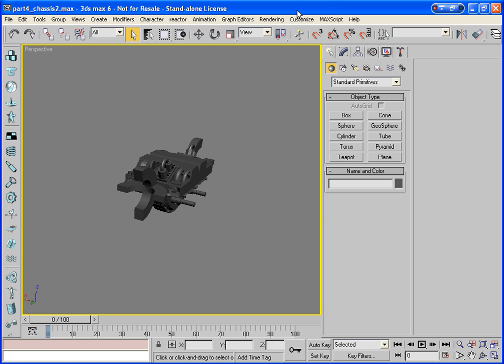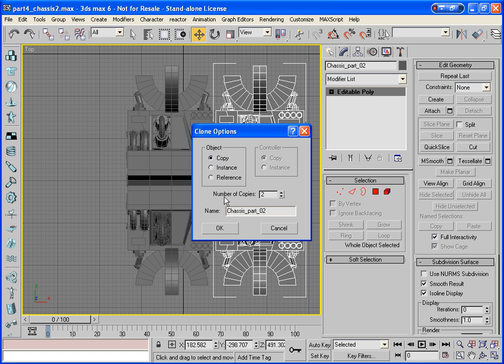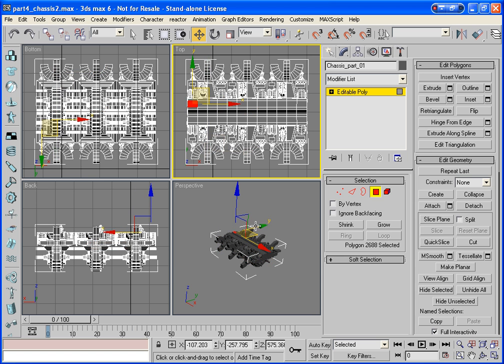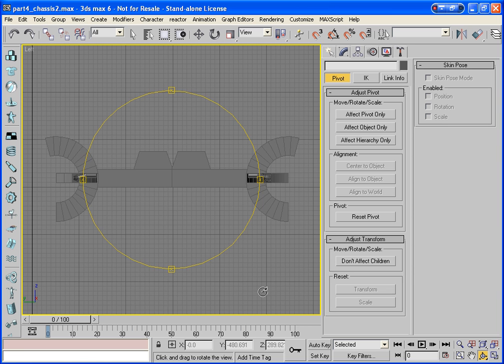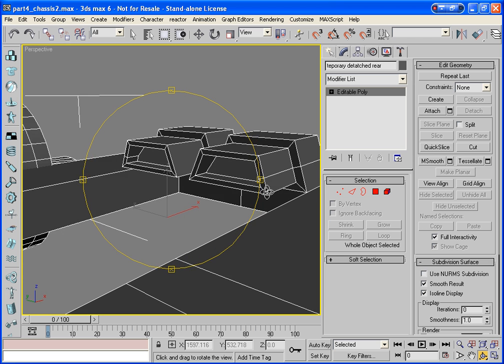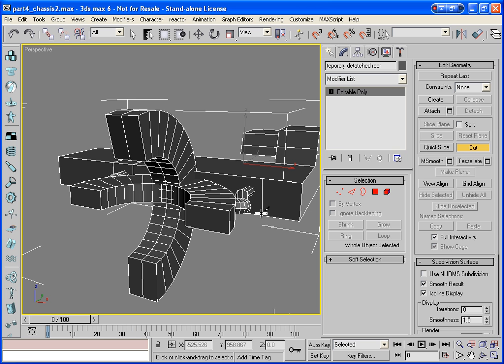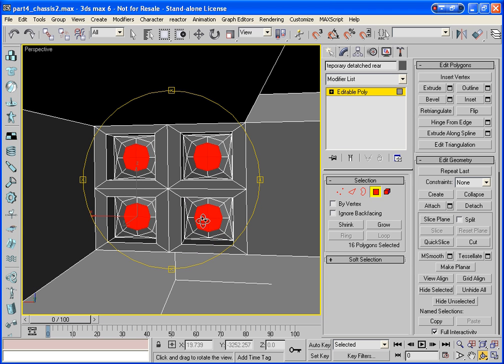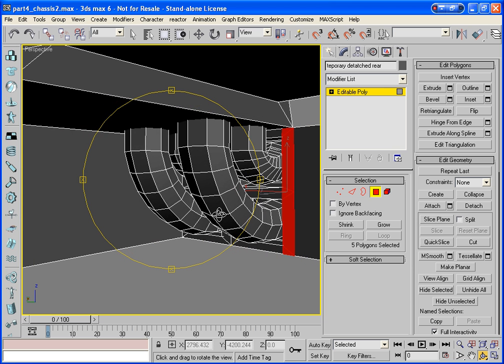The Chaos Scorpion for 3DS Max - part4 chassis3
One of 3d-palace's classic video tutorial sets, this set shows you how to create a massive walking Chaos Scorpion, a hybridised machine creature with claws, weapons and more - with extensive rigging and animation parts as well